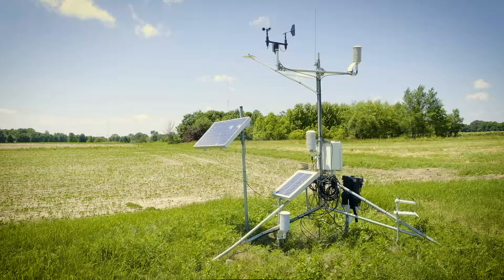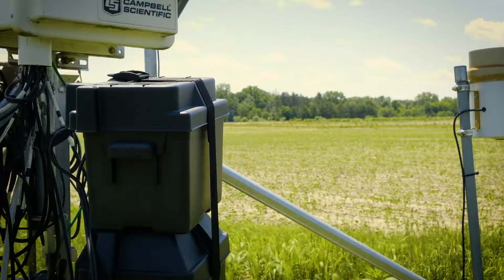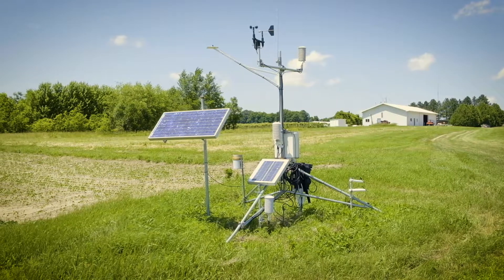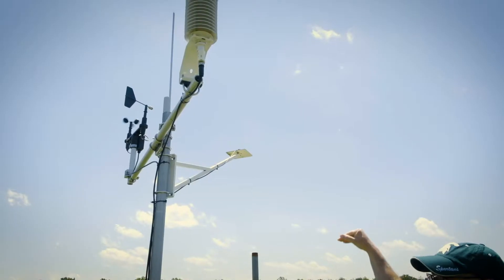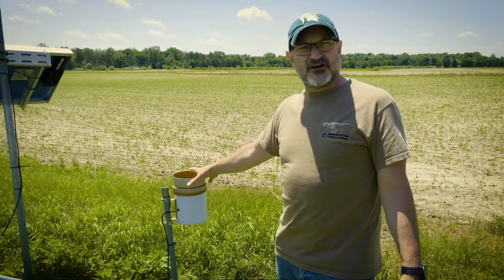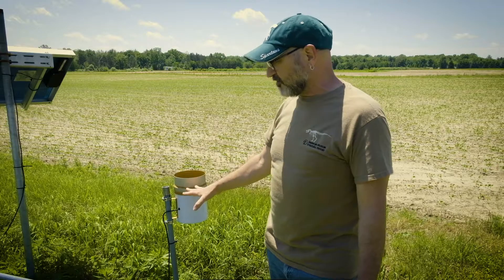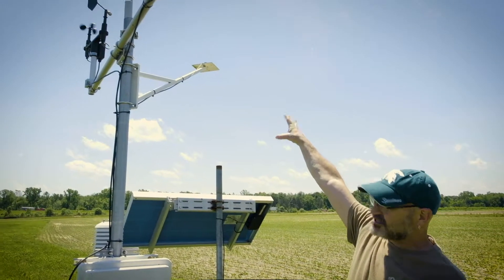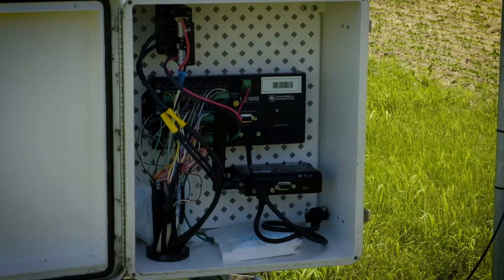MSU's Enviroweather Tool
Keith Mason, Enviroweather outreach coordinator in the MSU Department of Geography, Environment and Spatial Sciences explains how weather stations work to collect data all over the state to help farmers make real-time management decisions.